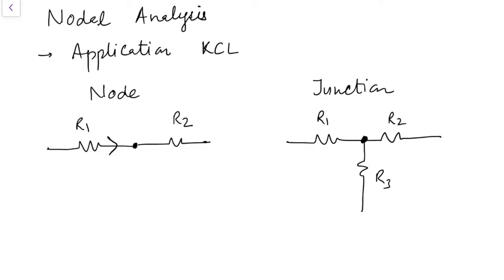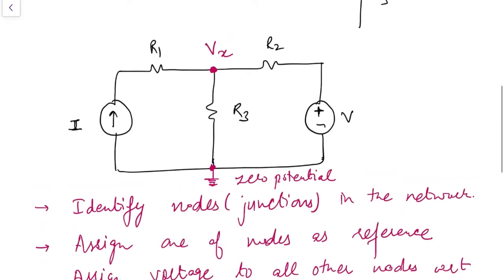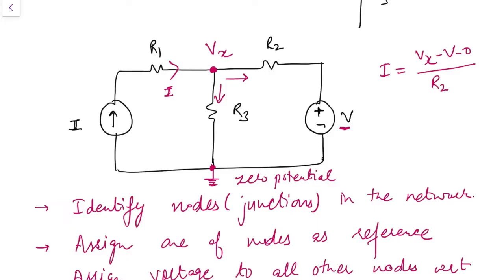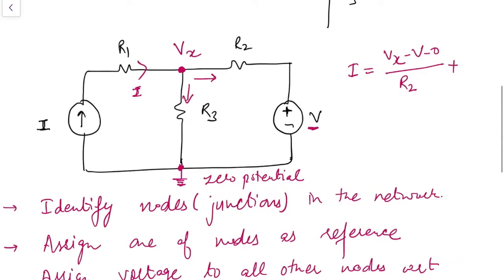Nodal Analysis Theoretical Explanation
This video is about understanding the nodal analysis method in DC circuits. This video will cover the concept of nodes, junctions, nodal analysis
 and one special case of nodal analysis.